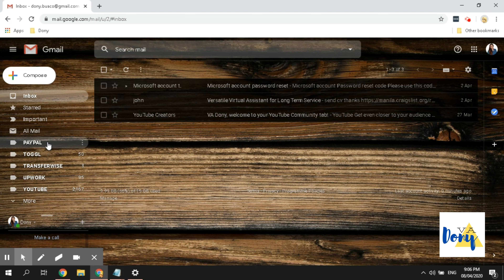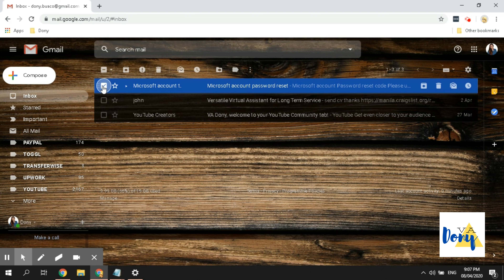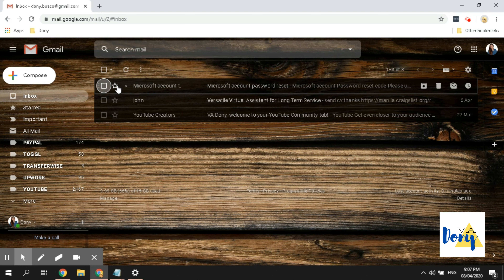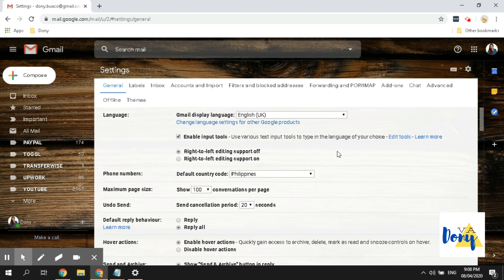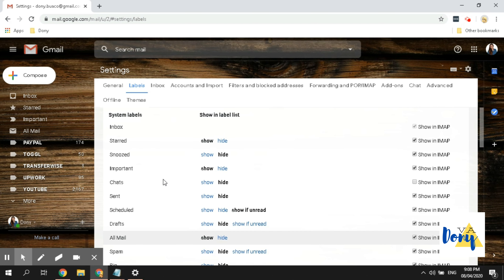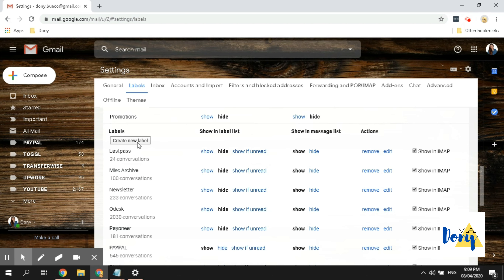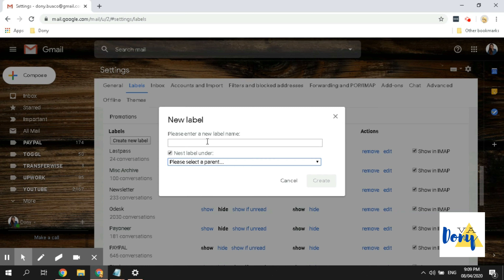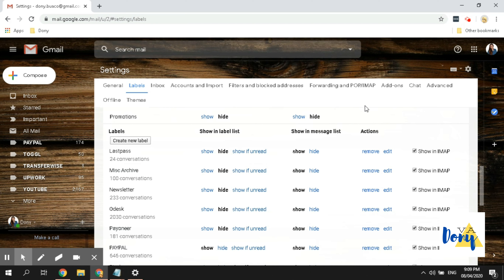How to Create, Hide and Show a Label in Gmail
Here's how to create, hide and show a label in Gmail.